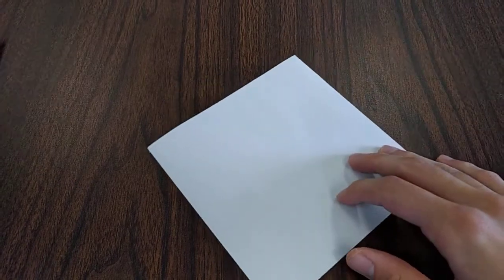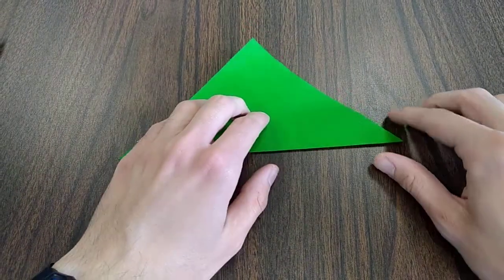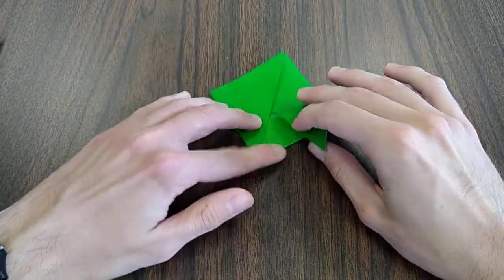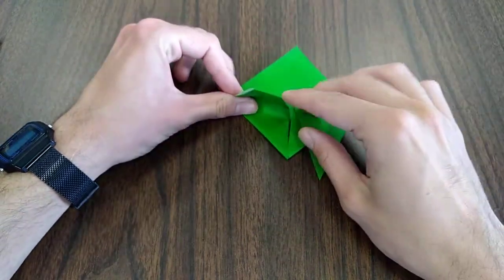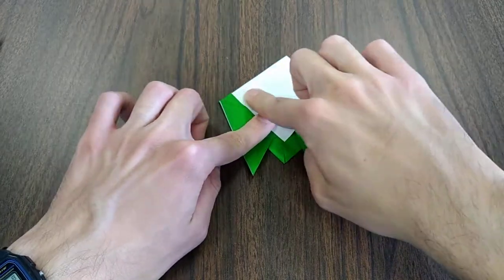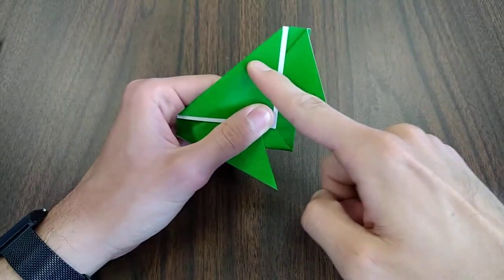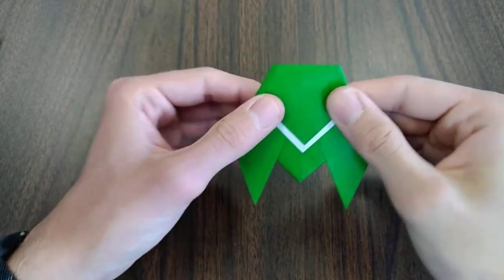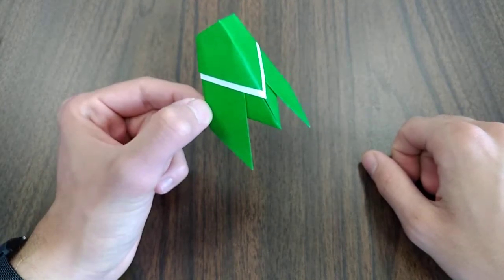Origami Animals: Cicada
Instructions for folding an origami cicada.  Written diagrams can be found in